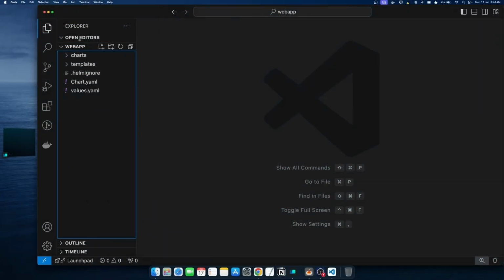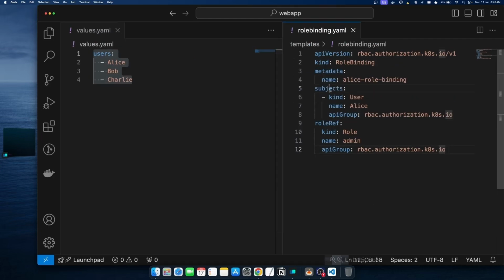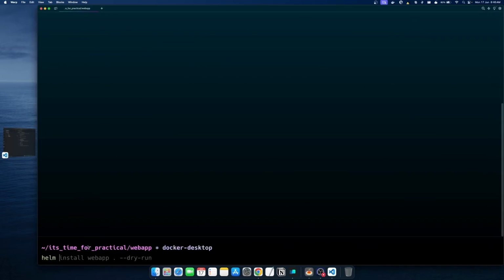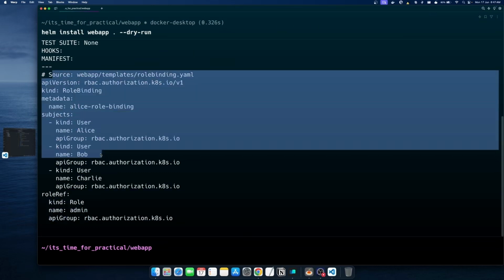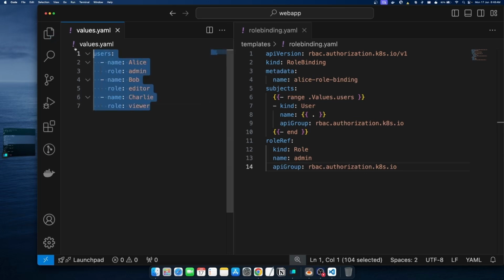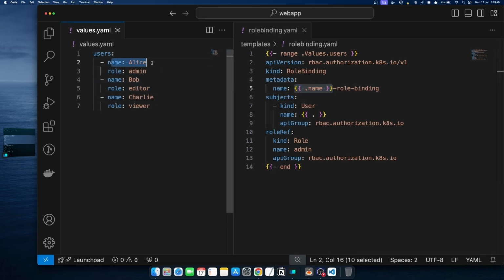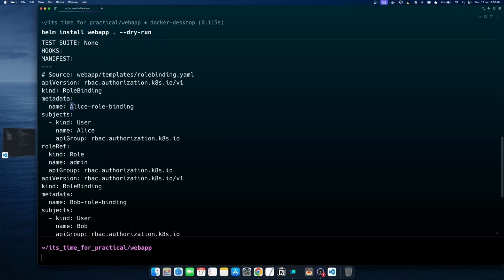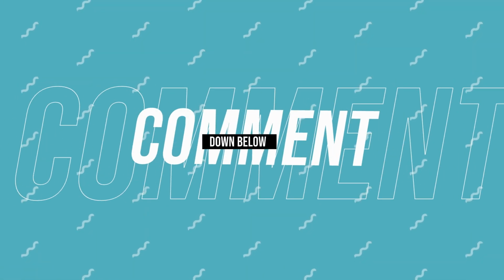Range in Helm Chart | Use Range Block in Helm | Advanced Helm Tutorial | Helm Range Blocks | Helm 3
Hey there, welcome to DevOps Pro!

In this advanced Helm tutorial in Hindi from DevOps Pro, learn how to use the Range block in Helm charts to dynamically iterate over values. Watch "Range in Helm Chart | Use Range Block in Helm | Advanced Helm Tutorial in Hindi | Helm Range Blocks" to master this powerful feature and enhance your Kubernetes deployments. Perfect for DevOps beginners and experts alike!

Join us on our journey to empower DevOps enthusiasts everywhere!